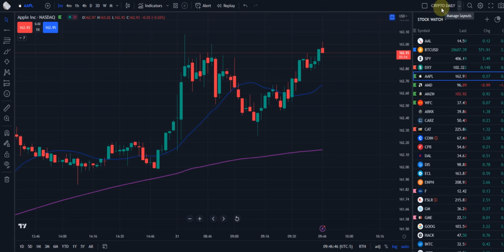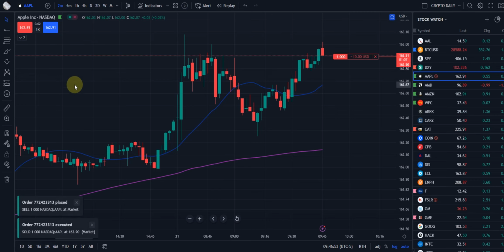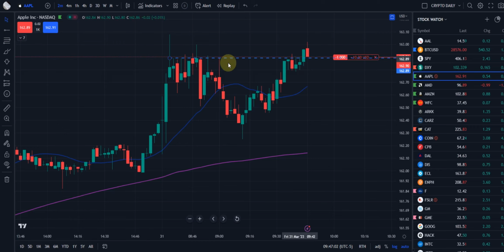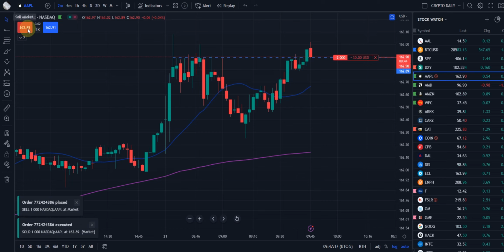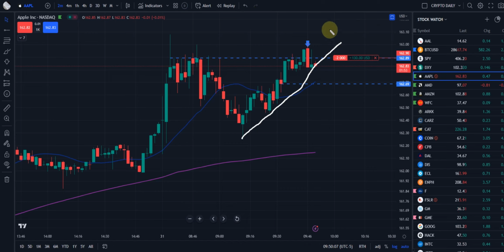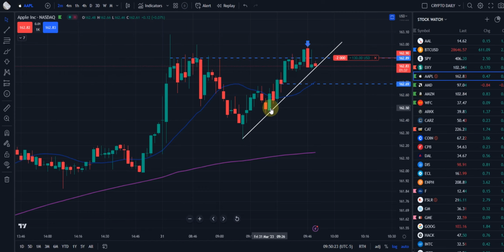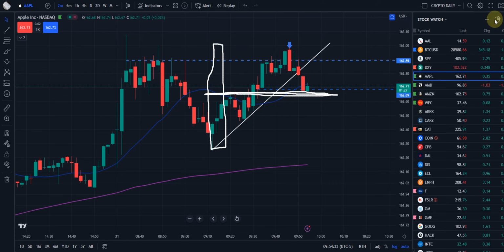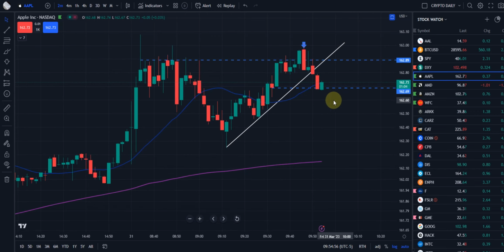We have the EXACT price moves for $AAPL on lock!! We call it First, then Price hits our Target :)